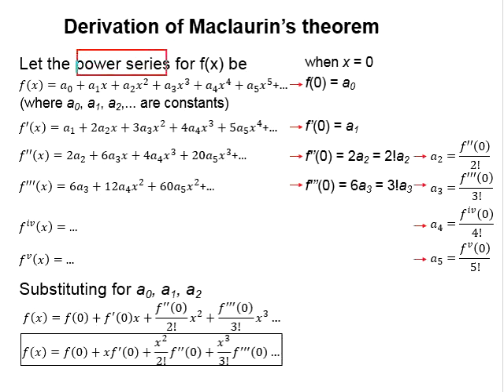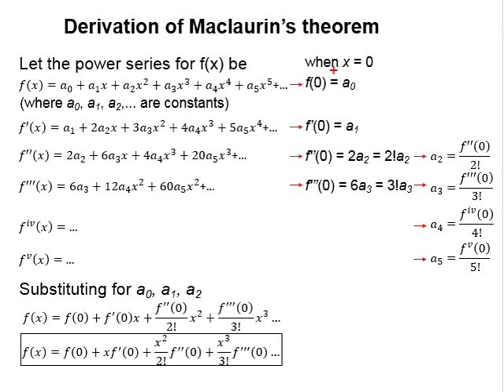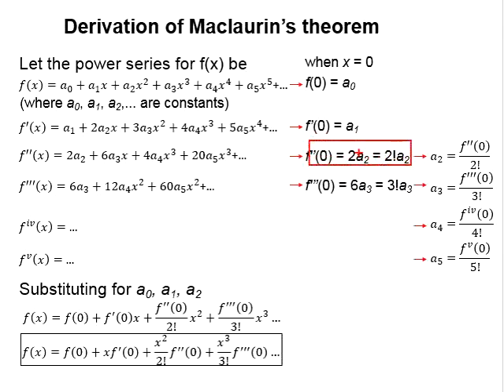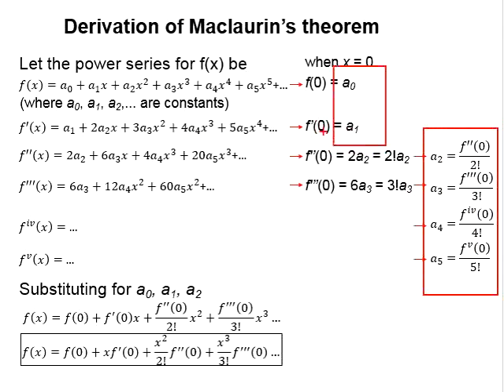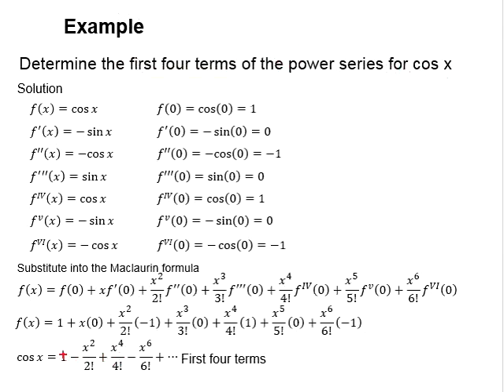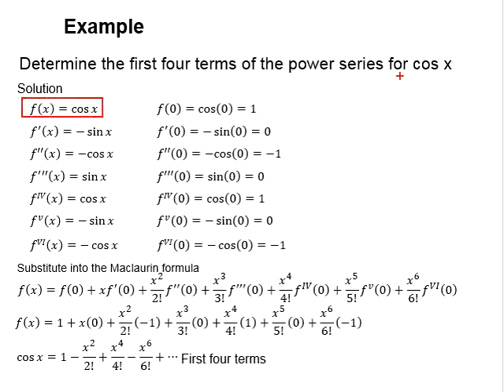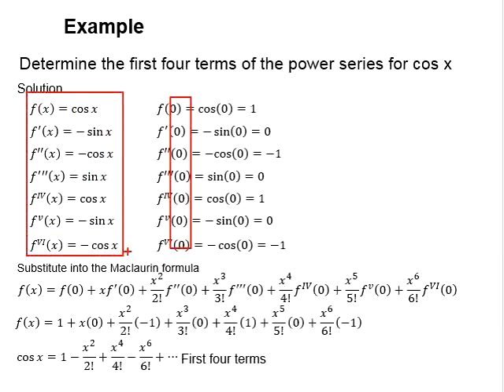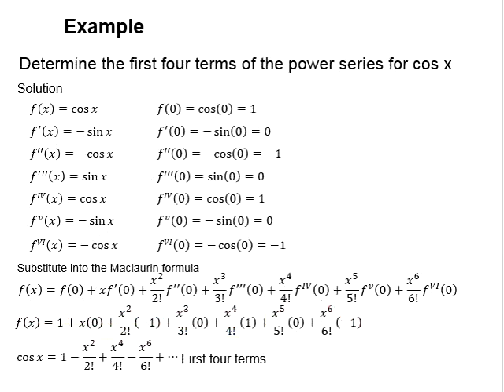1.4 Maclaurin's Series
Maclaurin’s Series